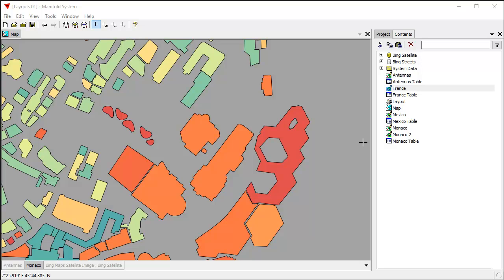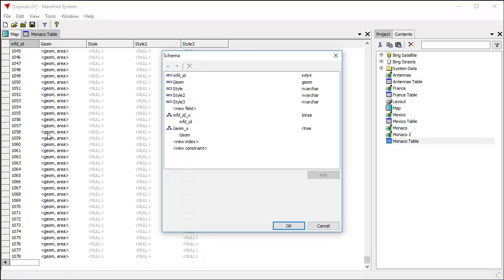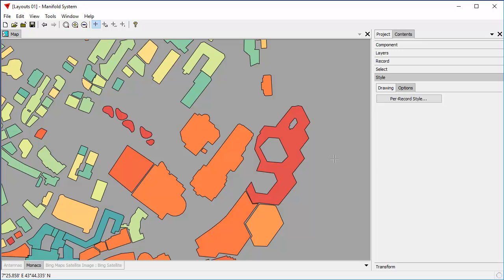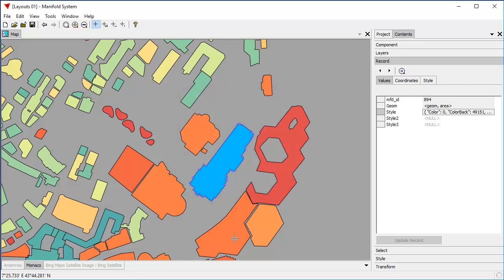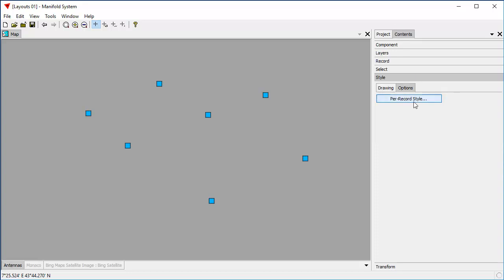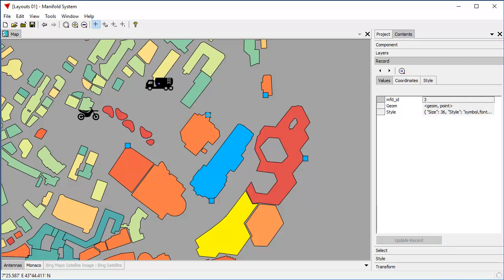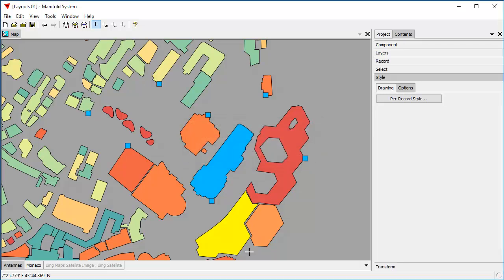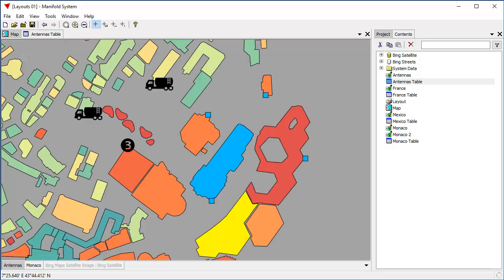Manifold 9 - Per-Object Formatting in 9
Release 9 adds new formatting capabilities, including the ability to set the formatting of objects individually instead of using the same formatting for all objects in a layer.  The video shows how to turn on per-object (per-record) formatting, to change the style of objects, setting formatting for each individually if desired.  The video also shows how individual formatting is saved in human-readable JSON form in a drawing's table, allowing us to manipulate style on a per-record basis programmatically, with SQL or by simply copying and pasting between records. If we like, we can have multiple styles per record saved as well.